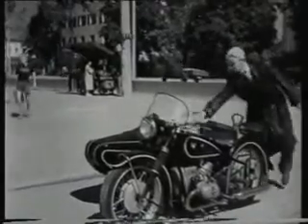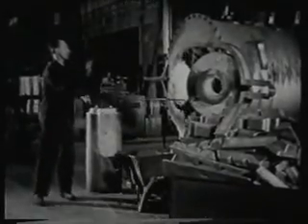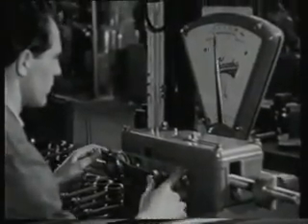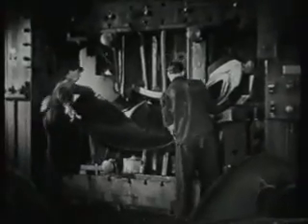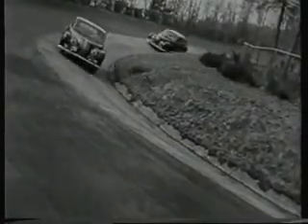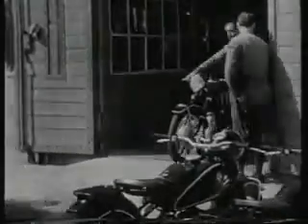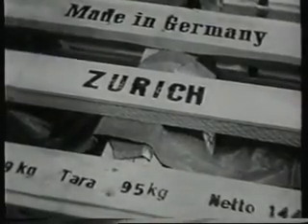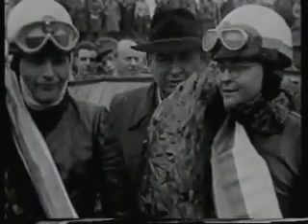BMW Promotion 1950 remastered